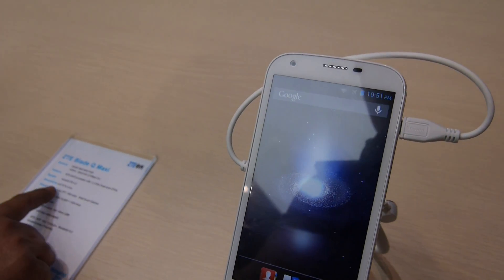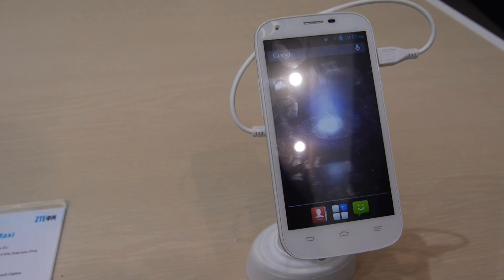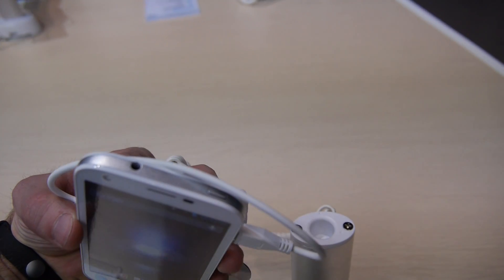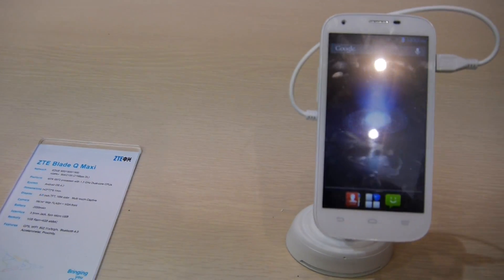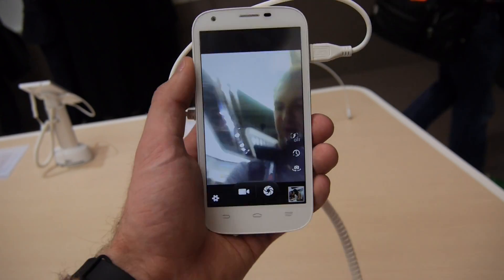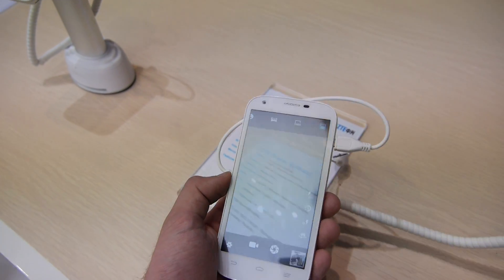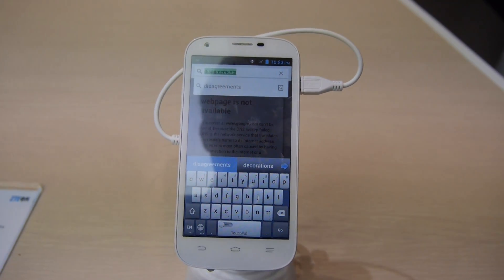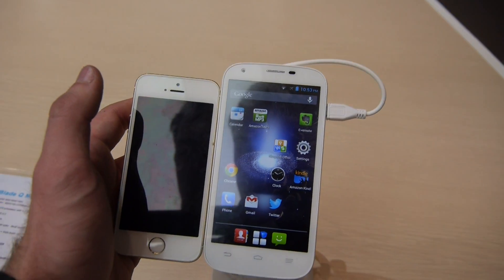ZTE Blade Q Maxi Short Hands On Video [EN]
- ZTE Blade Q Maxi Short Hands On, compared size with Apple iPhone 5s, at MWC Barcelona, 2014